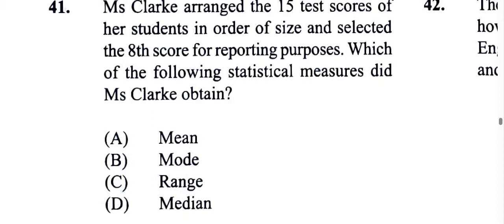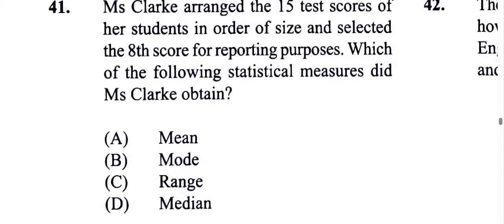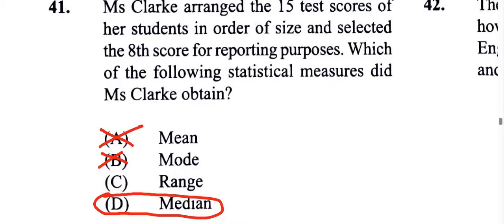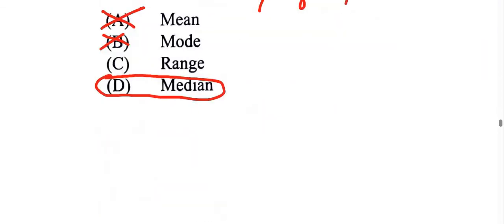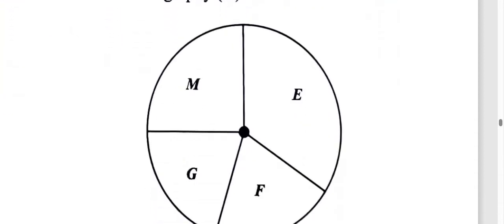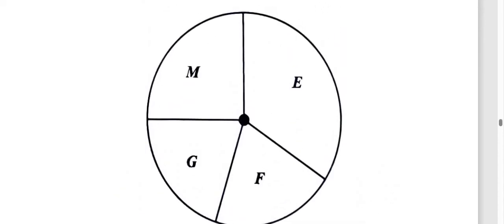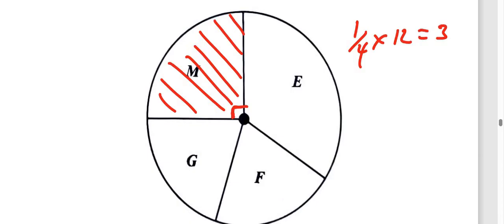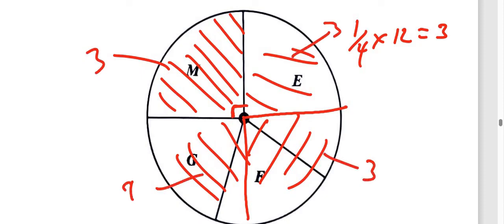Question 41, 42 | CXC CSEC June 2024 Multiple Choice SOLUTION